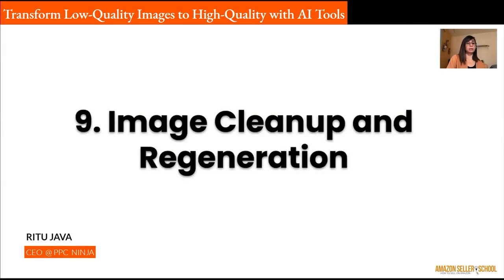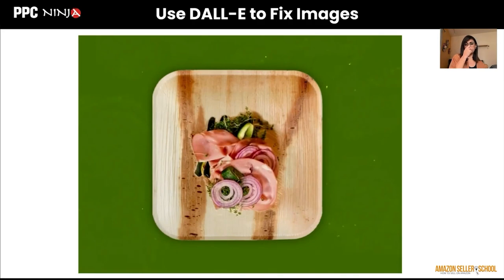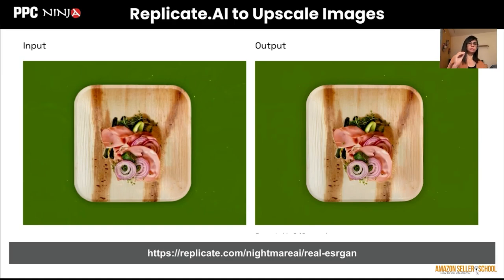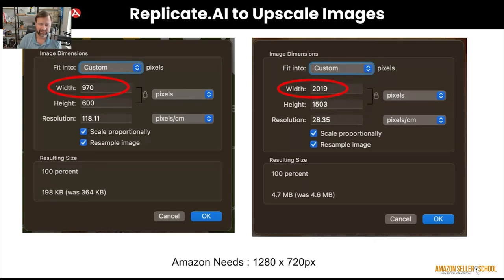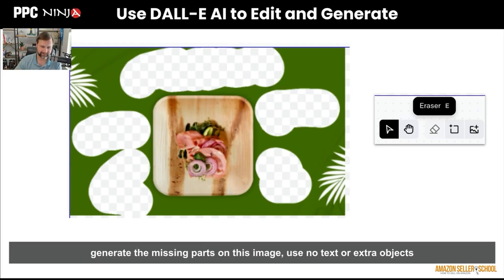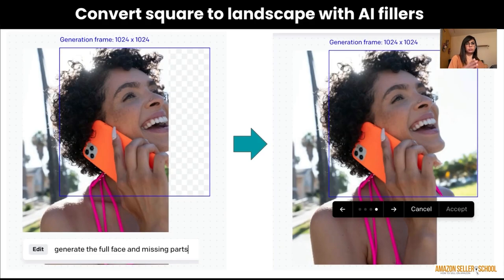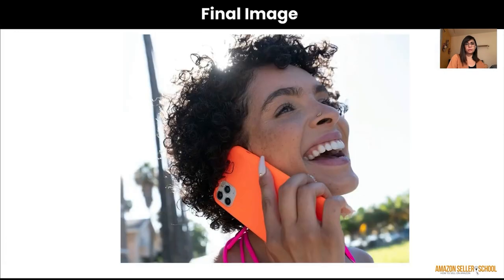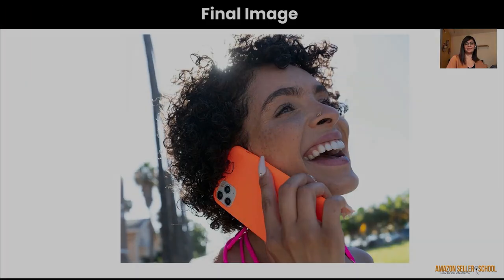Transform Low Quality Images to High Quality with AI Tools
In this video, we dive into advanced techniques for image cleanup and enhancement using AI tools. Learn how to remove unwanted text from images and regenerate missing parts with Dolly's eraser tool. We also demonstrate how to upscale low-resolution photos using Replicate DoAI to meet Amazon's sponsored headline ad requirements. Watch as we convert a square image to a landscape format and complete missing elements seamlessly. This tutorial is perfect for anyone looking to improve their product images or ad creatives with cutting-edge AI technology.